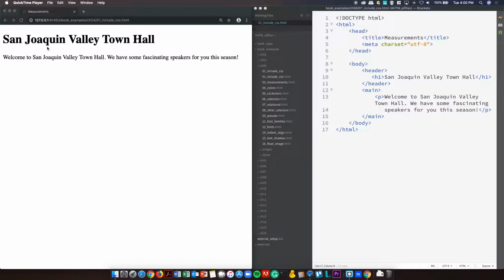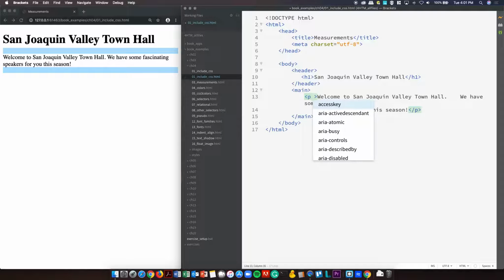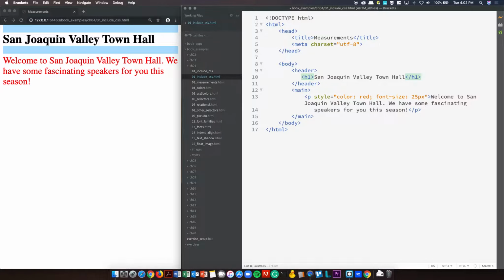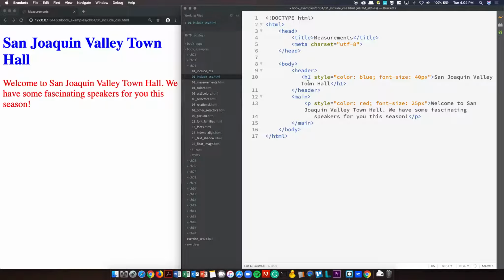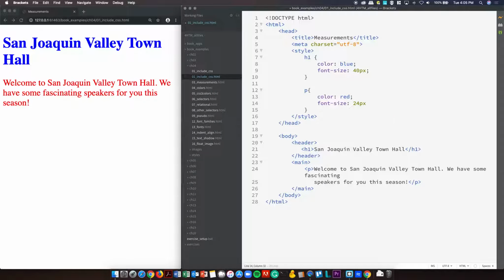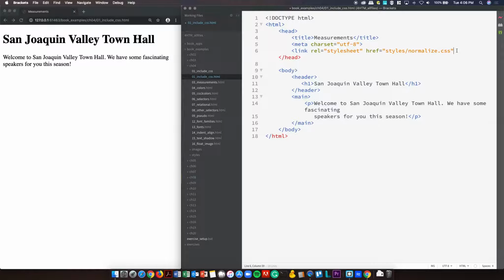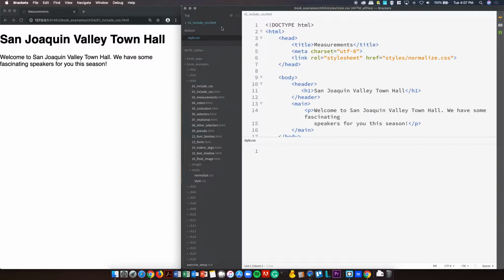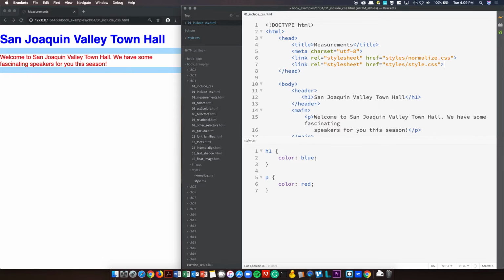01 - Include CSS on files